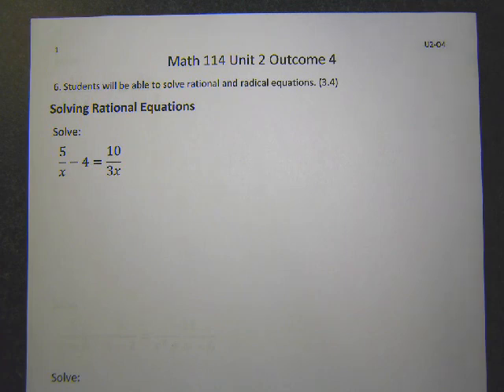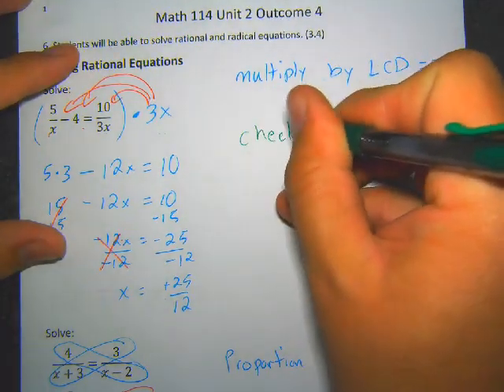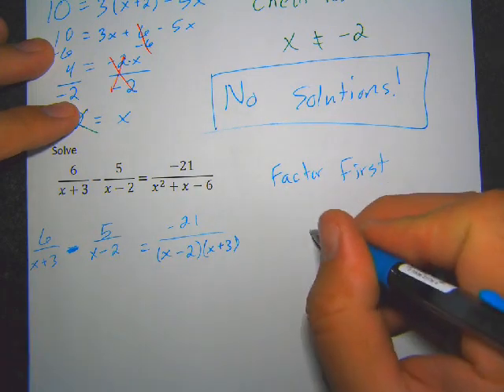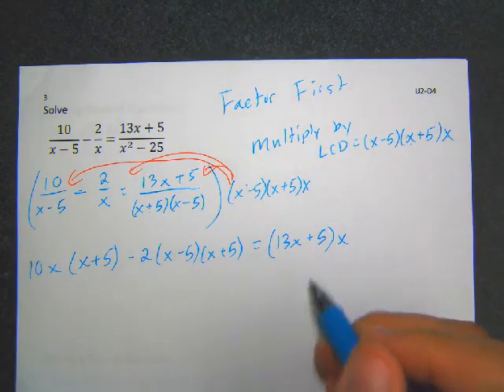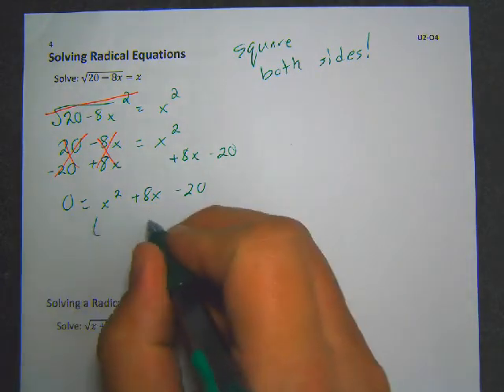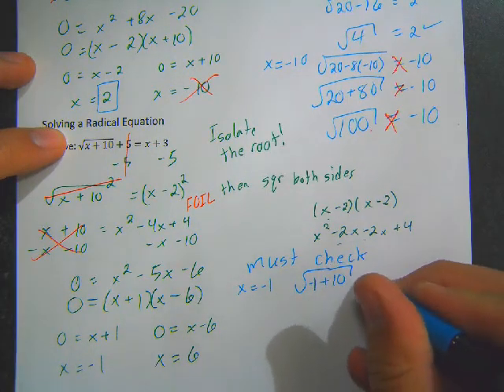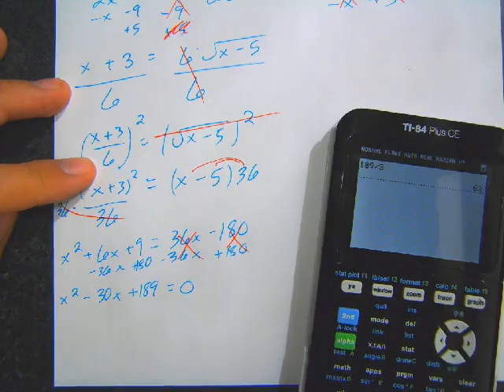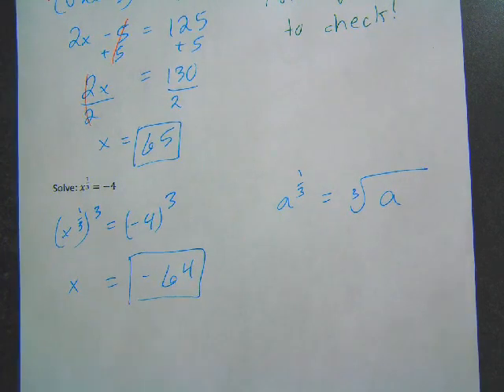Math 114 U2 O4 Solving Rational & Radical Equations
Video lecture for college algebra. In this lecture we cover techniques for solving both rational and radical equations.